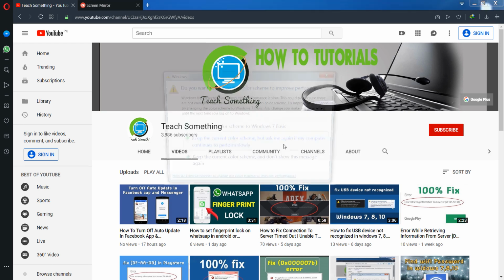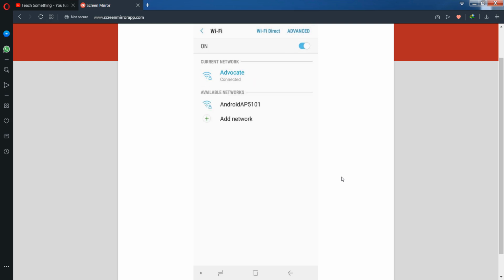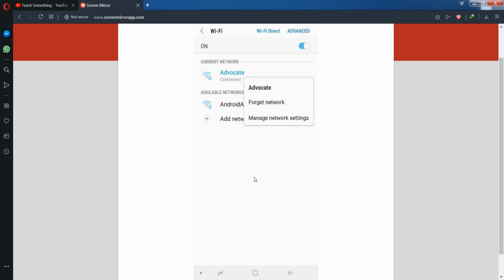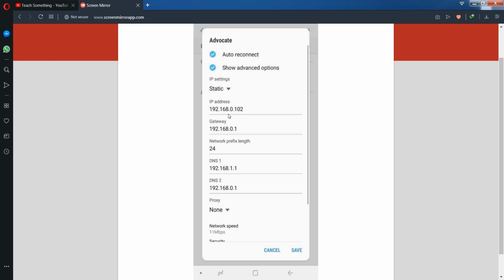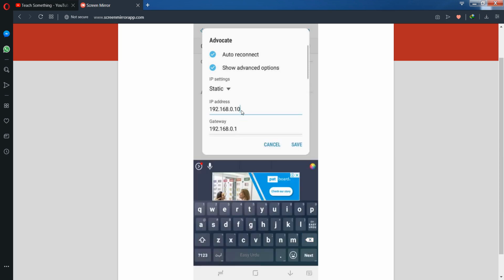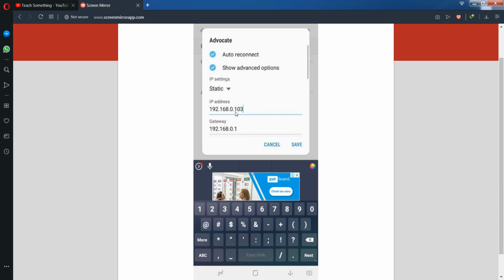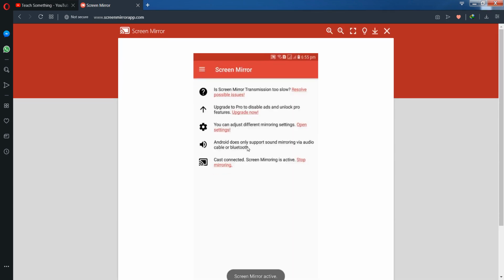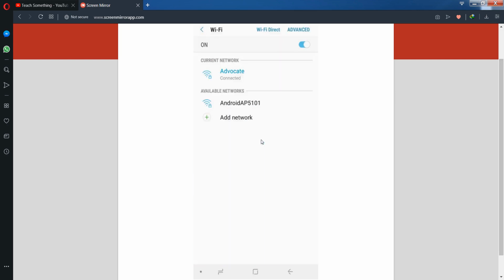How to fix obtaining wifi address on Android | cannot connect to WiFi Android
In this video tutorial i will gonna show you How to fix obtaining wifi address on Android or cannot connect to WiFi Android. This video tutorial in English Language.